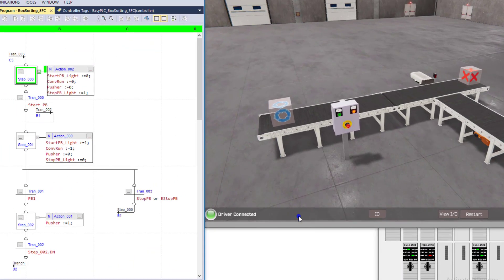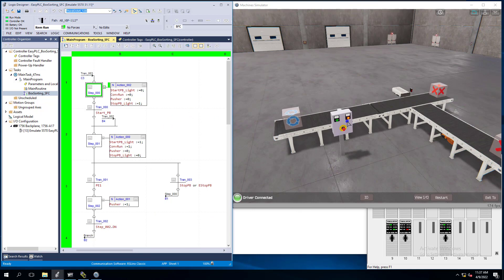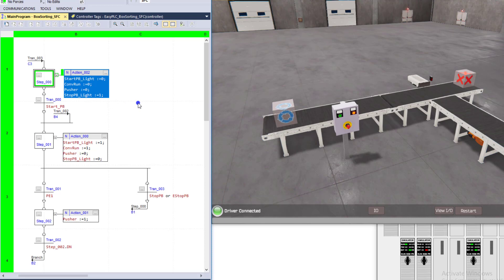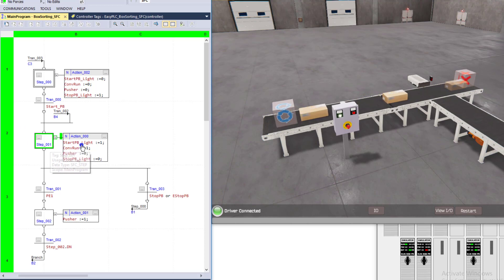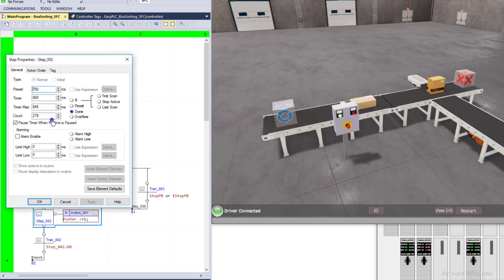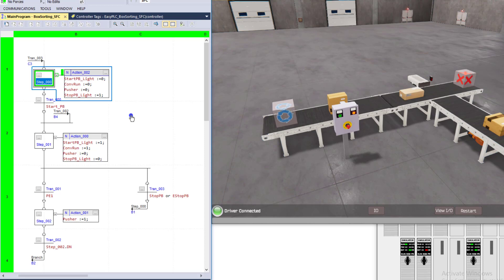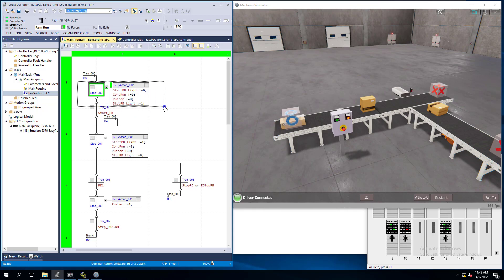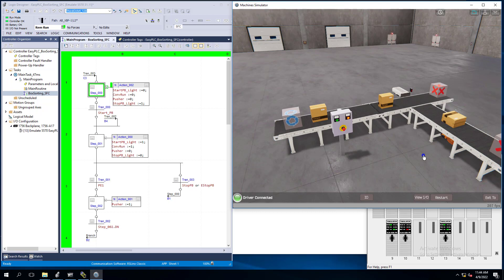Programming a Sequential Function Chart For Box Sorting Using a Pusher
Rockwell Automation's Sequential Function Chart programming is a step to transition model logical use just as standard ladder logic control theory.

In this video, we show a simple box sorting conveyor system that uses a pusher to push the larger boxes to another conveyor while the shorter boxes continue through.

0:00 Quick SFC Example Walk-Through
1:20 How a Sequential Function Chart Works
2:35 SFC Branch Transition
3:20 Explaining the logic while the machine runs
5:10 Testing the Stop Pushbutton
7:45 Recommended video for you